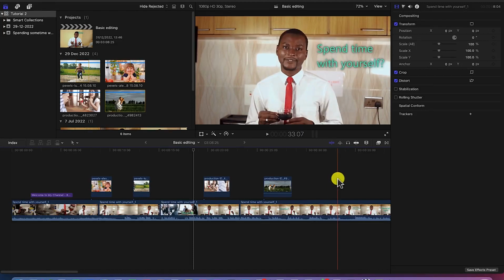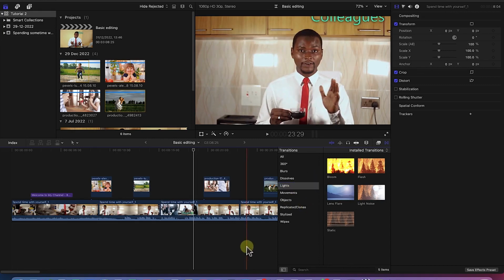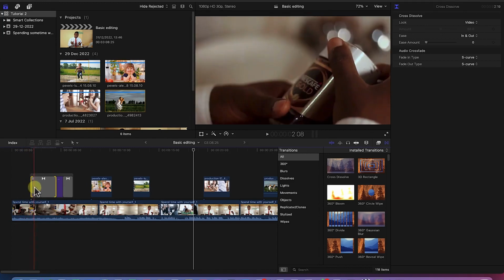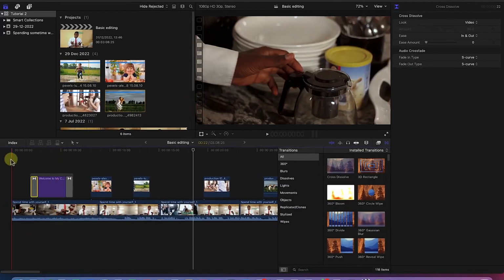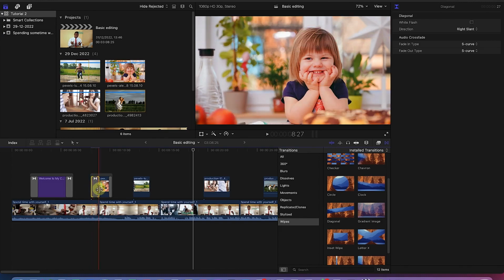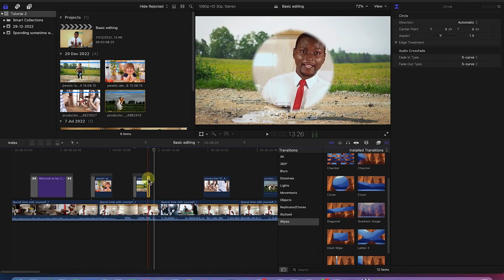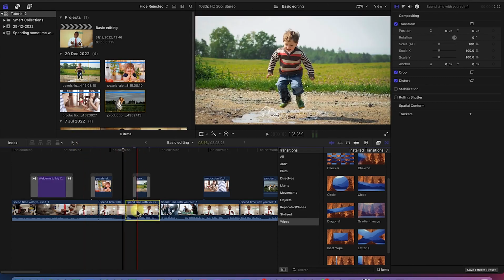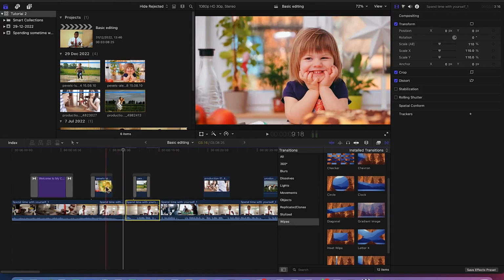Final Cut Pro Tutorial: Adding Transitions and Effects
In this video, you will learn how to add effects and transitions.